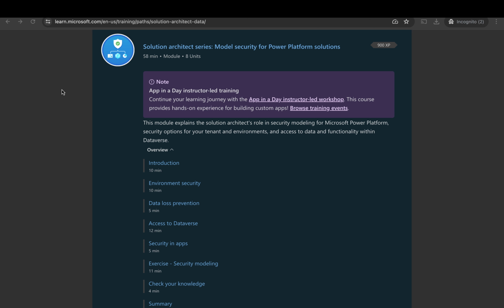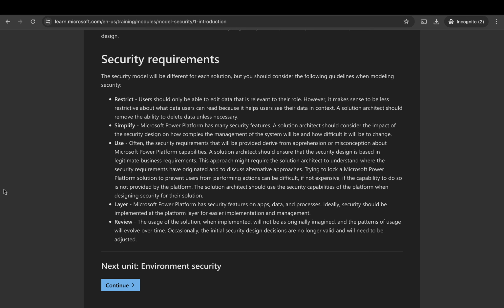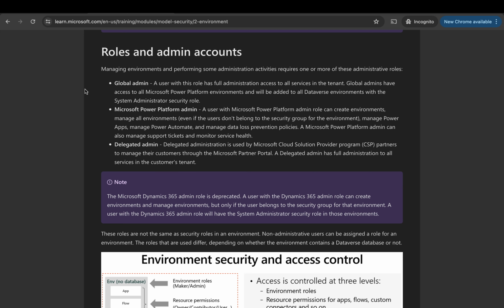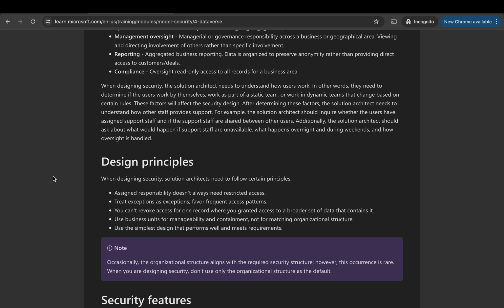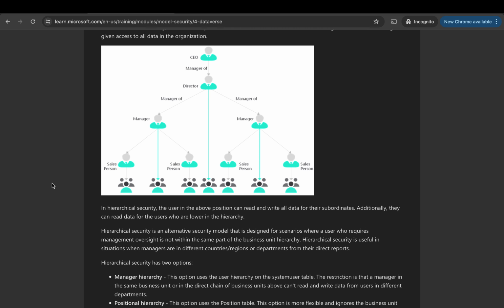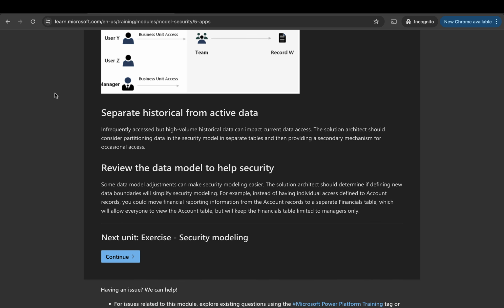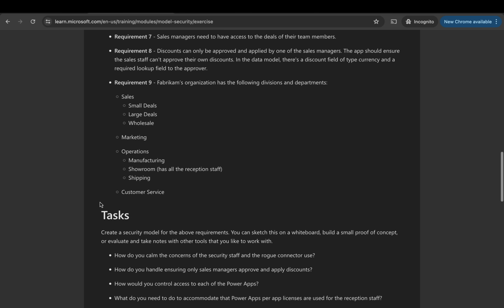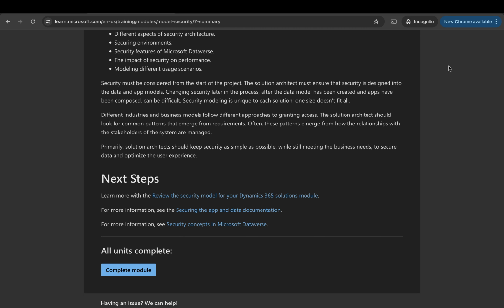Model Security for Power Platform Solutions - PL 600 study guide - Ep12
This video Is an audio learning series, of a Microsoft Learning path by Microsoft. I use Microsoft Learns learning path to help study for the ‘PL-600: Microsoft Power Platform Solution Architect’.  Use this video / audio learning to help study for this exam also.

This Video Covers Module  : Model Model Security for Power Platform Solutions.

Chapters

0:00 - Intro
0:31 - Introduction to Power Platform Security
9:48 - Environment Security
24:24 - Access to Dataverse
41:39 - Security in Apps
46:45 - Exercise - Security Modelling
1:01:07 - Check your knowledge
1:03:24 - Summary